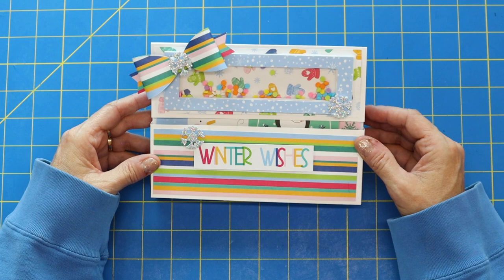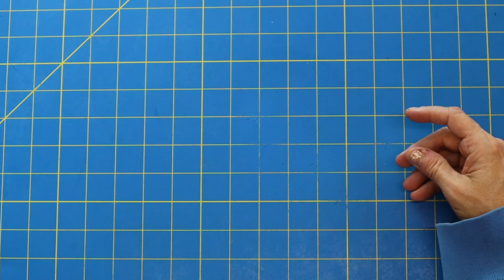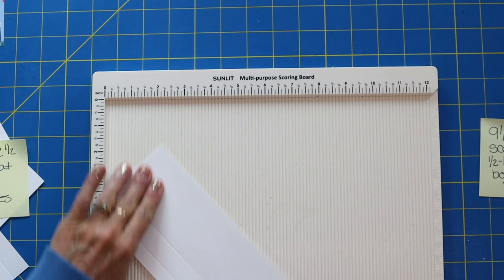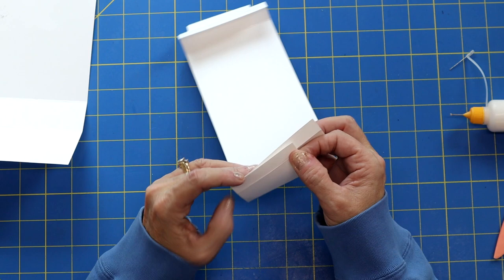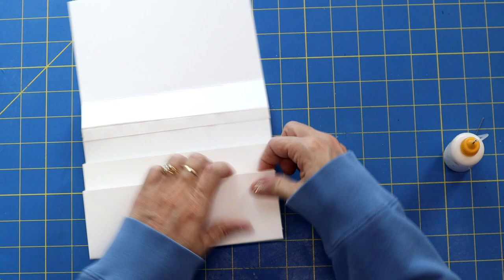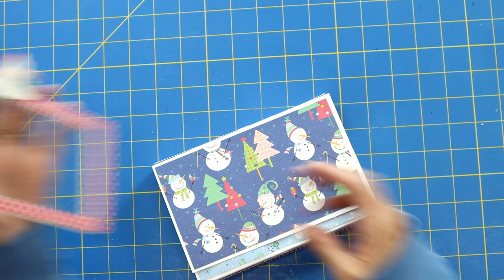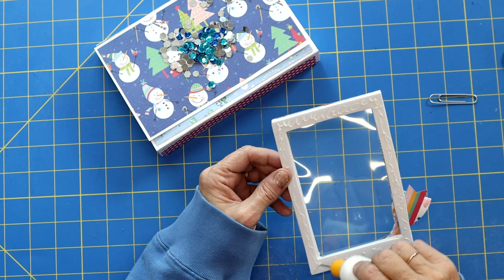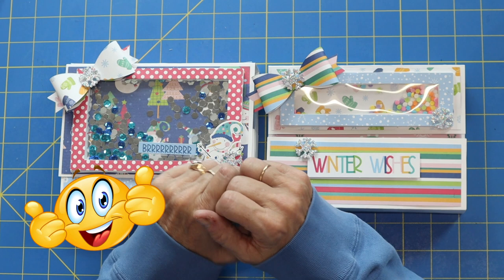Loaded Envelope Box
Hi Friends! Today I will show you how to make these adorable Loaded Pocket Flip Boxes. These would be great to fill with goodies and send for happy mail. I have made them with two different size shakers on the front and I think they both turned out adorable. Add the shaker or keep it simple, either way this is an awesome project to make. So grab your supplies and lets get crafting!
Hugs Xoxo
Holly